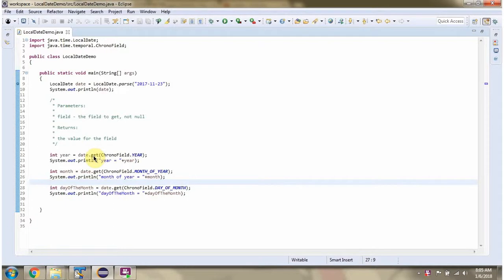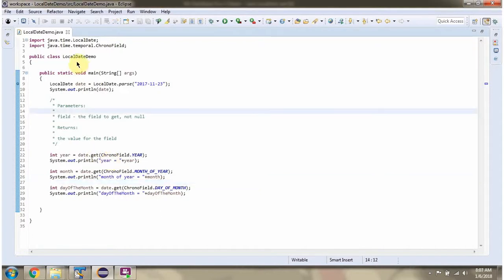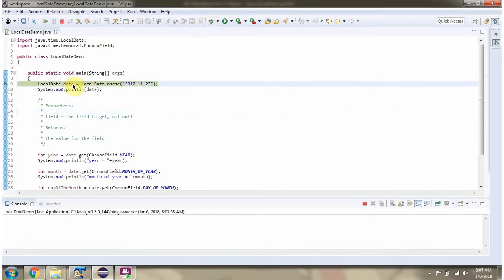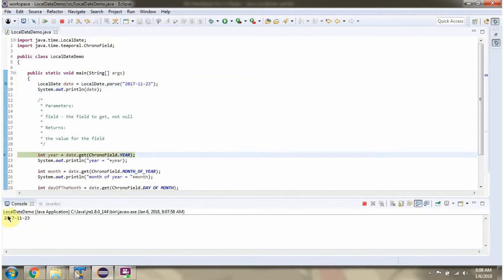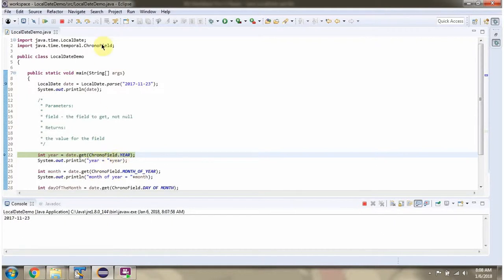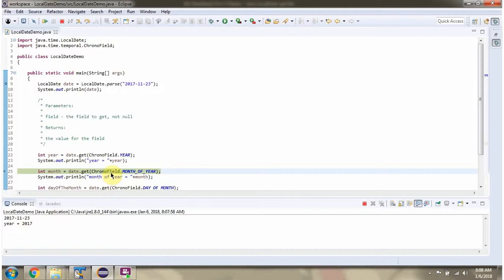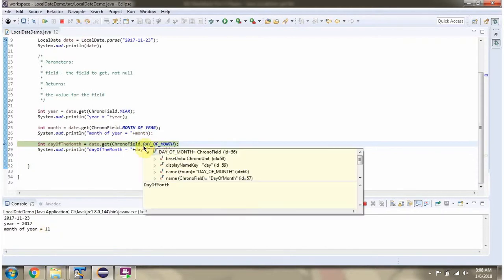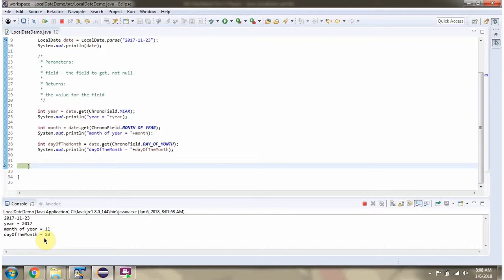How to use the get method to get month, year and day? | Java 8 LocalDate Class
How to use the get method to get month, year and day | Java 8 LocalDate Class | Java 8 Date and Time | Java Date and Time  | Date and Time in java